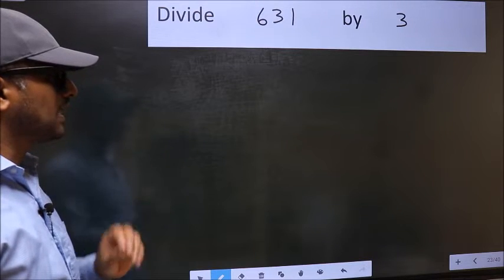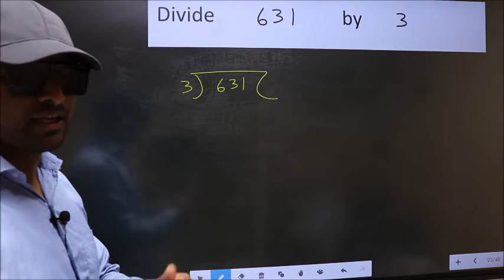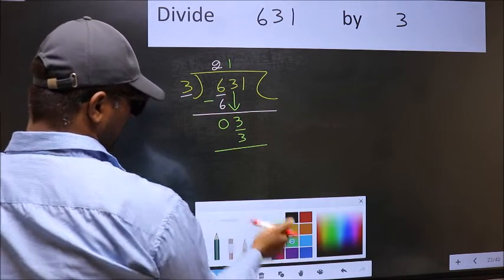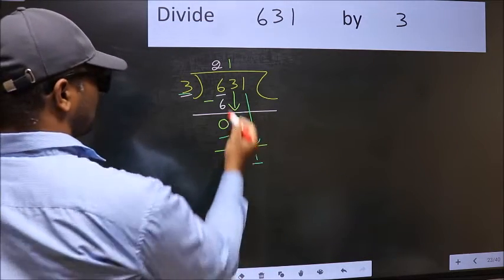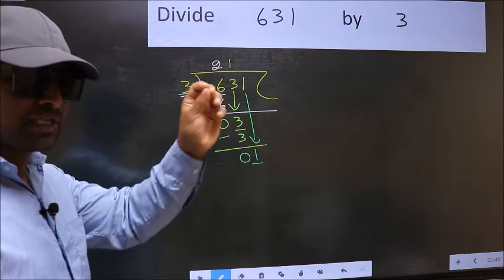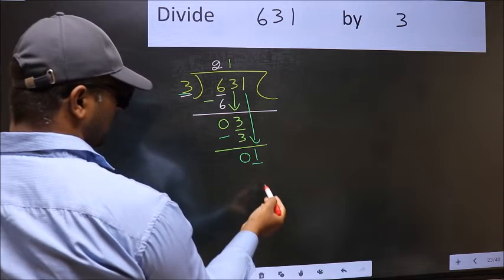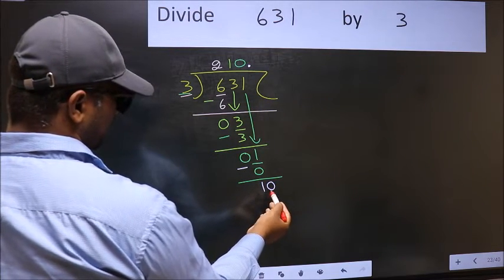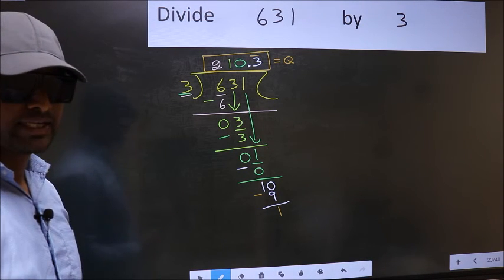Divide 631 by 3 Most common mistake while dividing